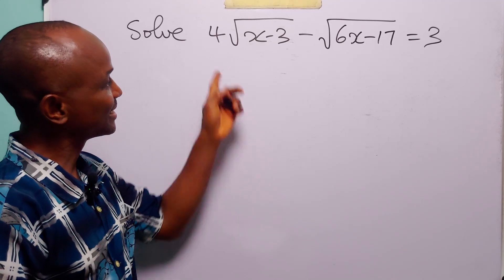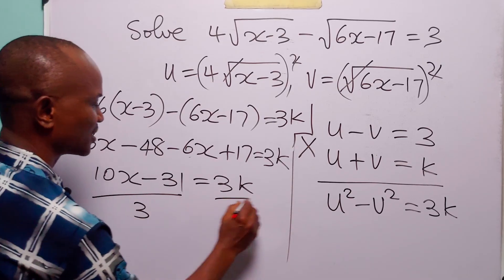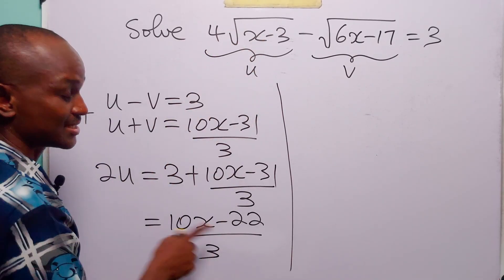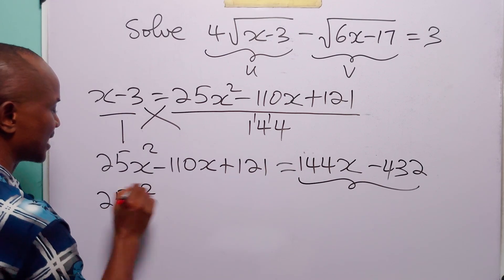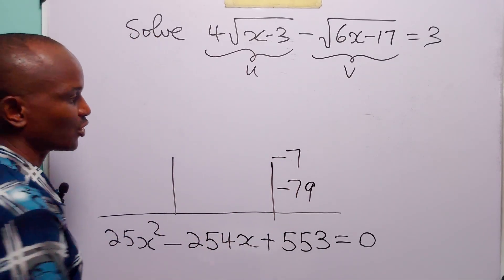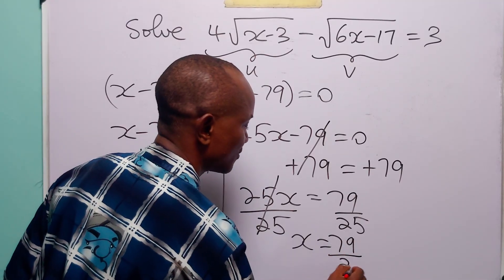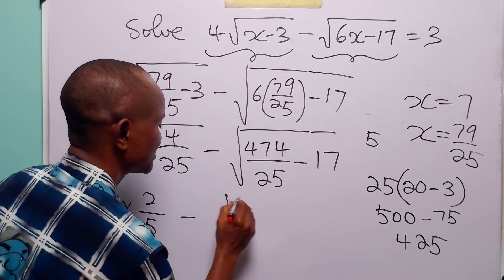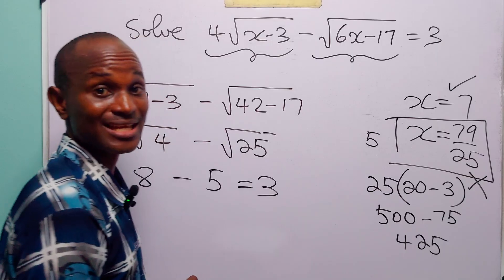This Radical Equation Trick Will Blow Your Mind!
Are you struggling with radical equations? In this math tutorial, find out the best way to solve radical equations.